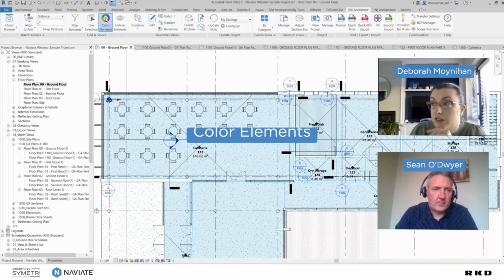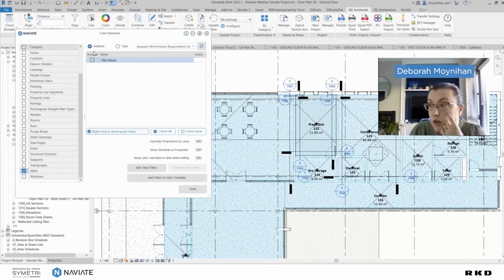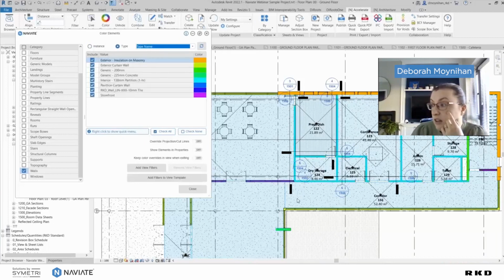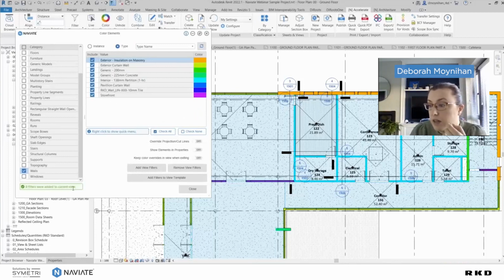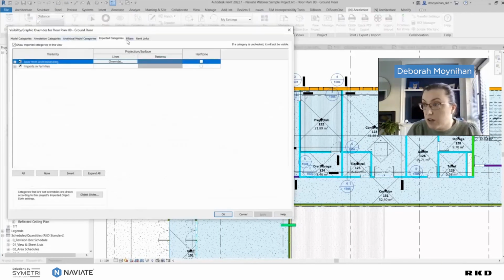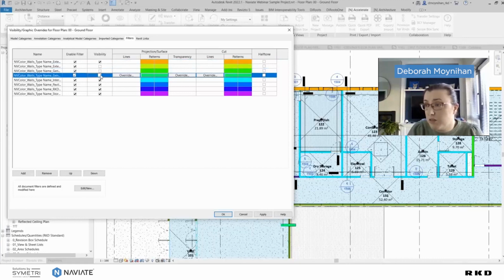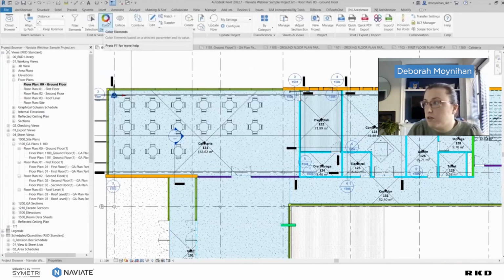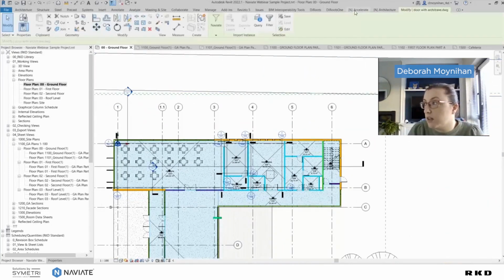Tracking things using colour elements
In this video Deborah Moynihan of RKD Architects demonstrates tracking using the colour element in Revit with Naviate Architecture.

A Solution developed by Symetri - Naviate Architecture is fully integrated into the Revit platform and enhances the collaboration possibilities offered by BIM. Concepts like the level of detail, material definitions and nomenclature follow common standards.